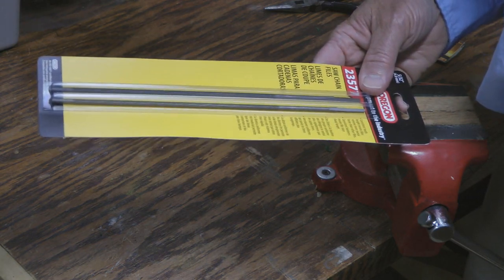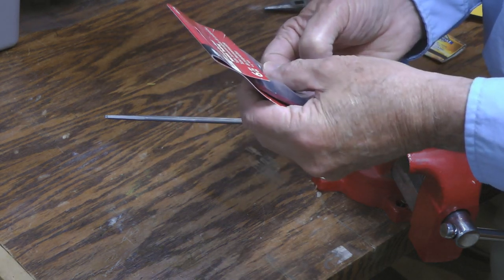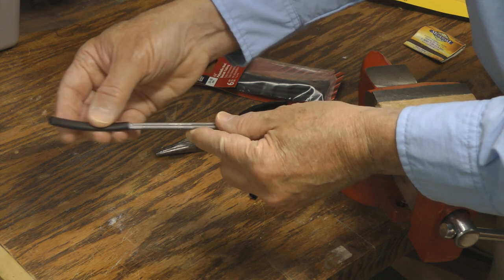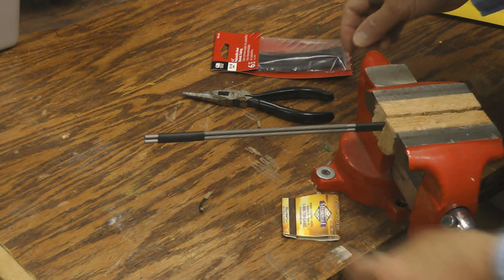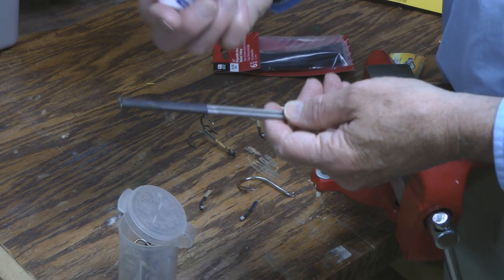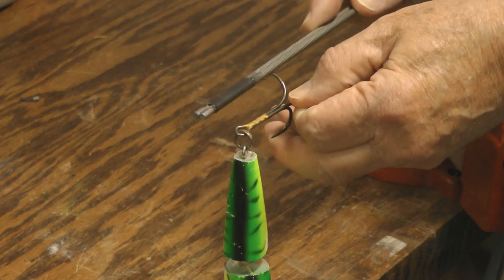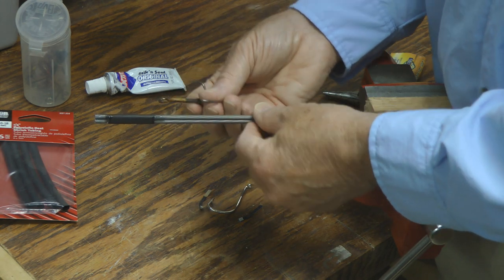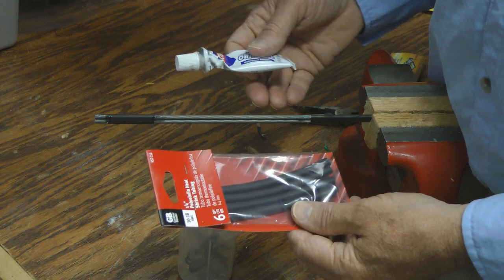DIY Chain saw file, fish hook sharpener for fresh or saltwater by WillCFish Tips and Tricks.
How to make a hook sharpener from two small chain saw files is a great fishing tip.